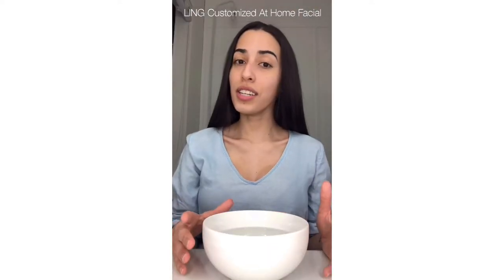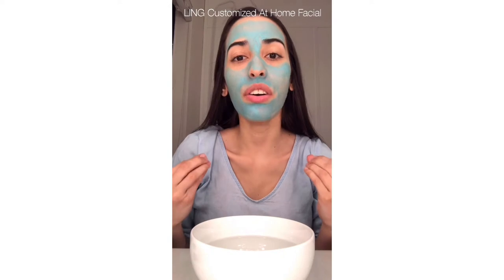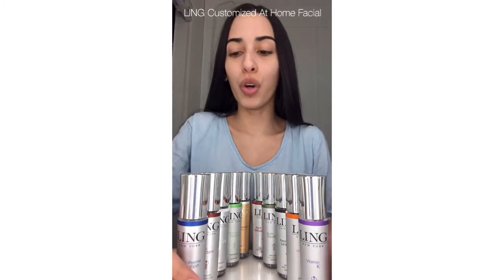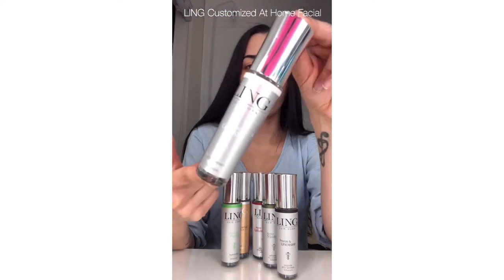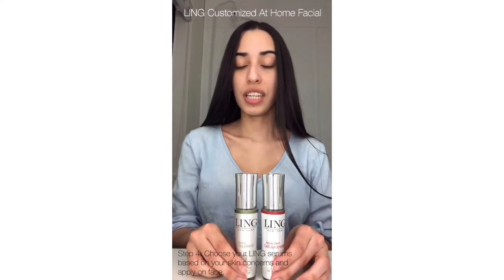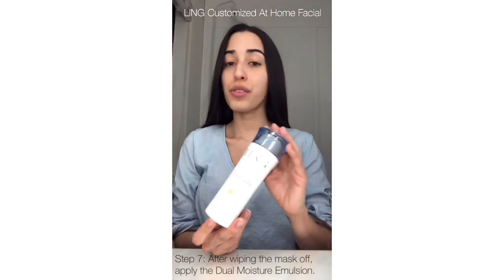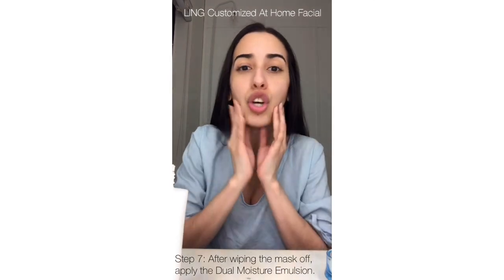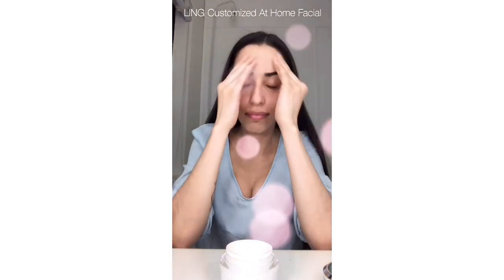Customized At Home Facial | LING Skincare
Do you want to customize your 3-step at home facial to target your specific skin concerns? Watch this video to find out how!